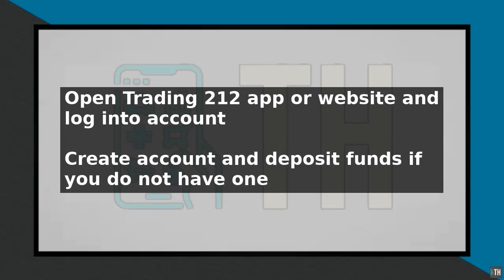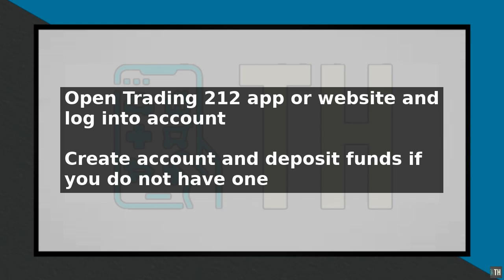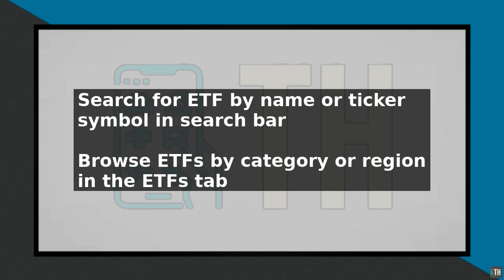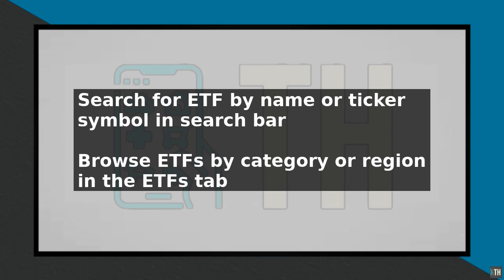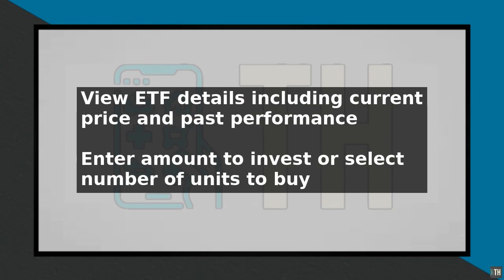How To Buy Etf On Trading 212 (2025)